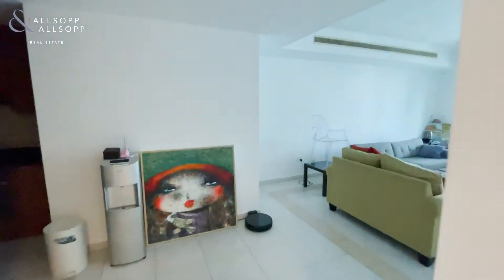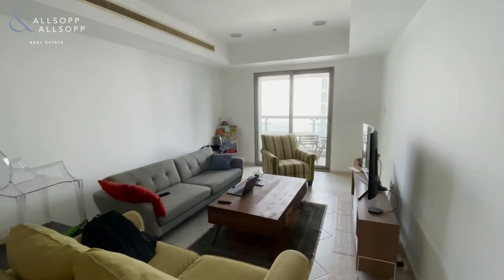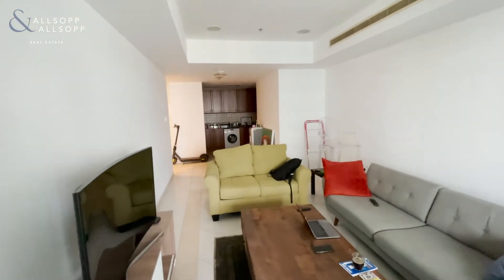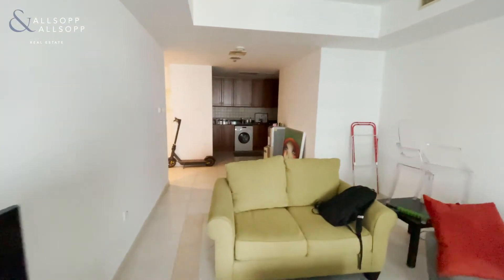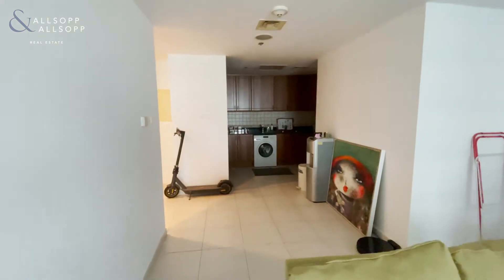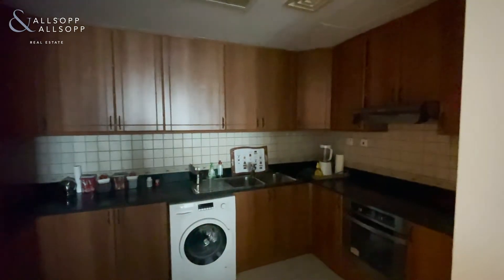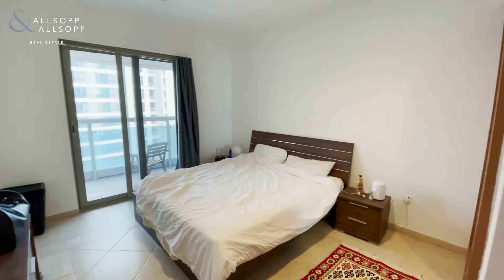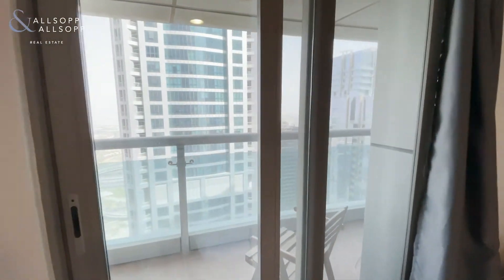1 Bed Apartment for Rent in DUBAI, Princess Tower, Dubai Marina (Near the Beach). Click to View!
Listing agent:
Brooke Owens